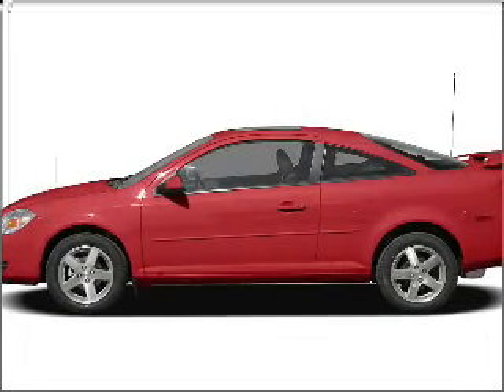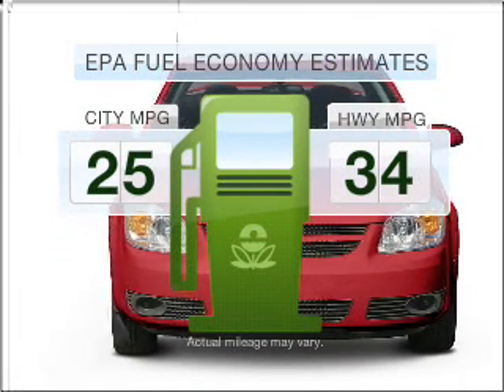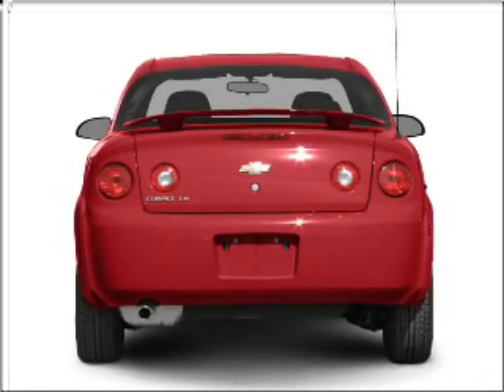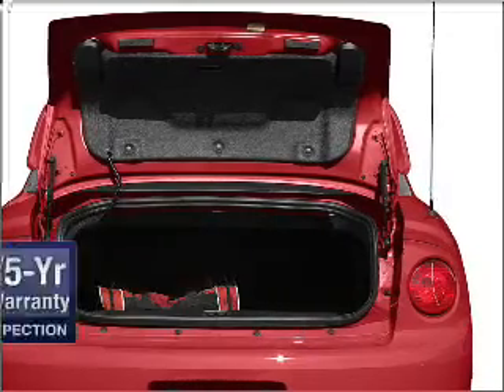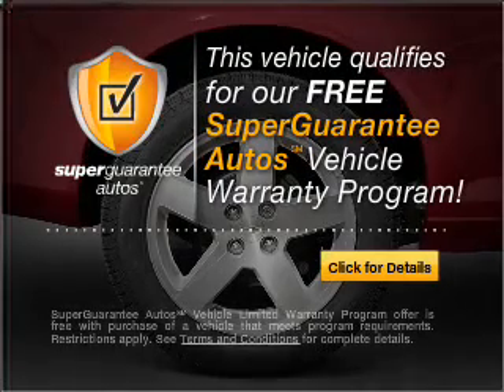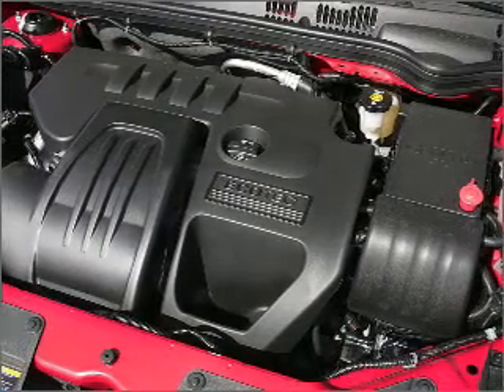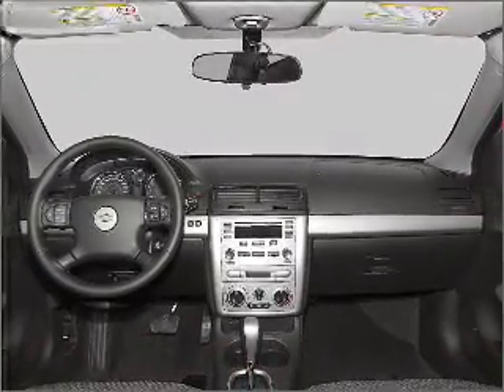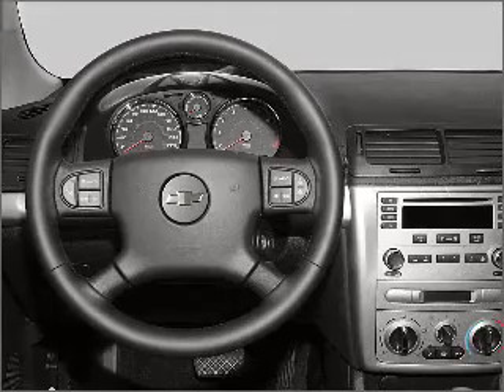2007 Chevrolet Cobalt - Wilmington OH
Year: 2007
Make: Chevrolet
Model: Cobalt
Trim: LT
Engine: 2.2 liter inline 4 cylinder 16 valve
Transmission: Automatic
Color: Black
Mileage: 51912
Address:
1850 Rombach Ave